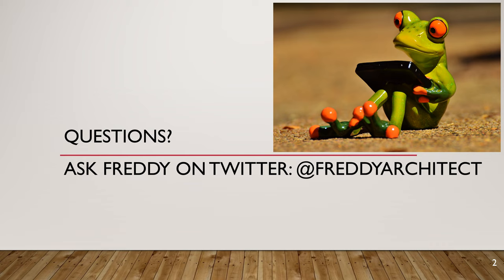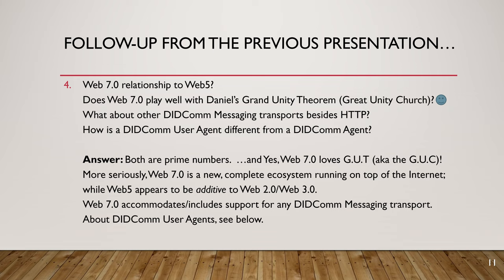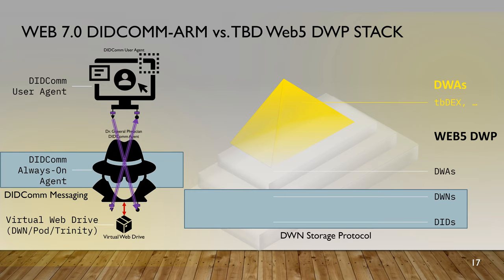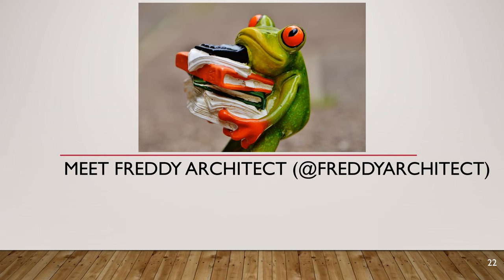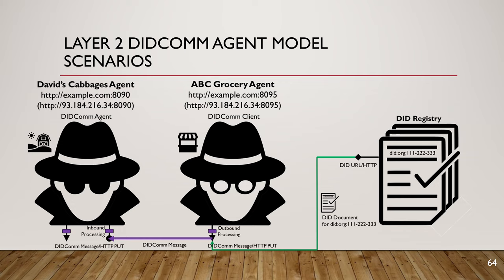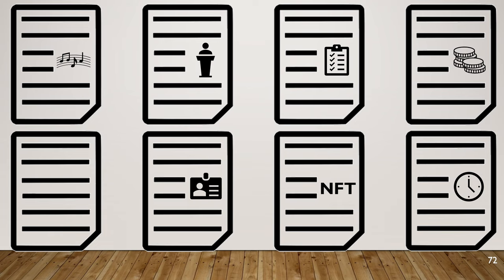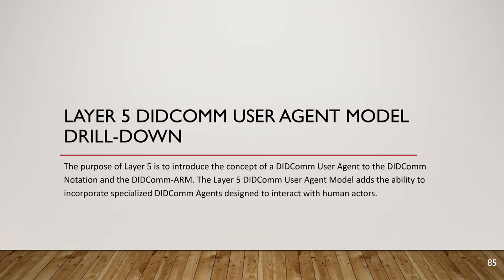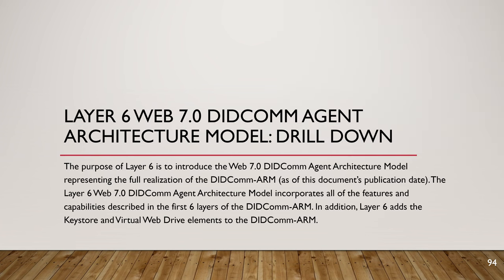Web 7.0 DIDComm Agent Architecture Reference Model (DIDComm-ARM) 0.52 Part 2 of 2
The purpose of this document is to introduce and describe the DIDComm Agent Architecture Reference Model (DIDComm-ARM) and the DIDComm Notation.
- The DIDComm-ARM is a layered architecture reference model designed to help guide software architects and developers in the design and creation of the broadest range of DIDComm Agent-based software systems possible.
- DIDComm Notation is a graphical modeling language used to design and model DIDComm Agent-based software systems.
- The intended audience for this whitepaper is a broad range of professionals interested in furthering their understanding of decentralized identity concepts for use in software apps, agents, and services. This includes software architects, application developers, and user experience (UX) specialists; as well as people involved in a broad range of standards efforts related to decentralized identity, Verifiable Credentials, and secure storage.
- The primary audience is software architects and developers designing and creating DIDComm Agent-based software systems.